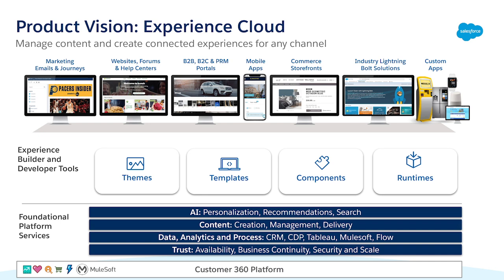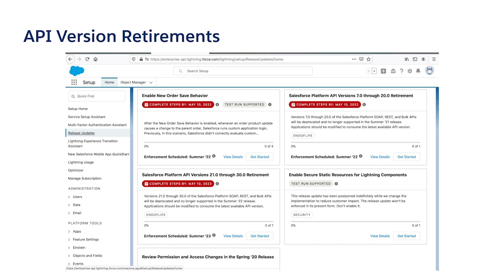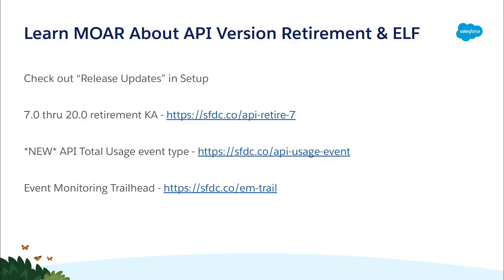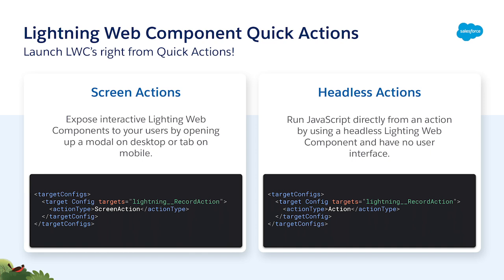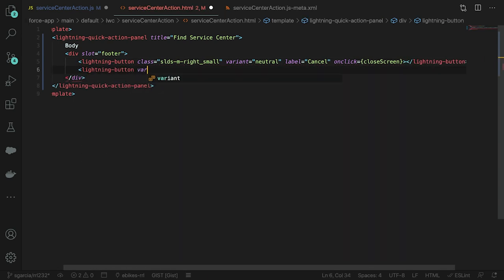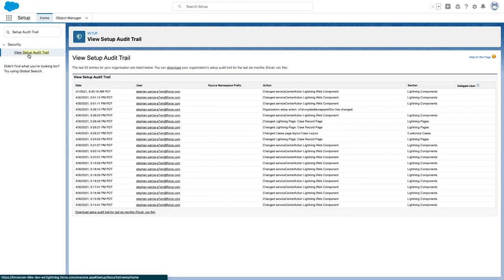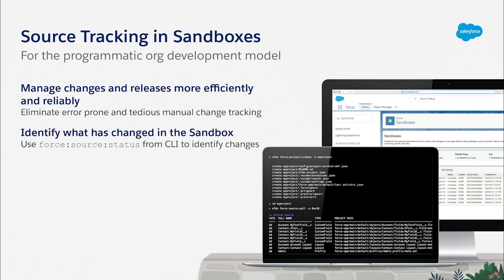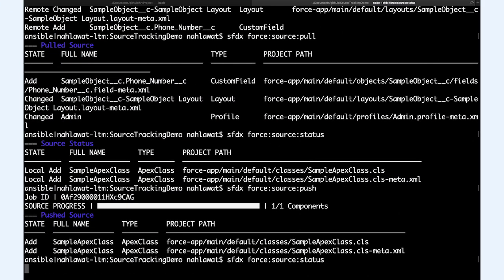Summer '21 Developer Preview: Release Readiness Live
It’s time for Summer ‘21! Product Managers and Developer Relations are back to share the latest features and functionality to help you develop faster with new content from Developer Relations, enhancements to the APIs & External Services, Updates from LWC Quick Actions & Flow Enhancements, LWR for Experience Cloud, and a recap of Sandbox Source Tracking.